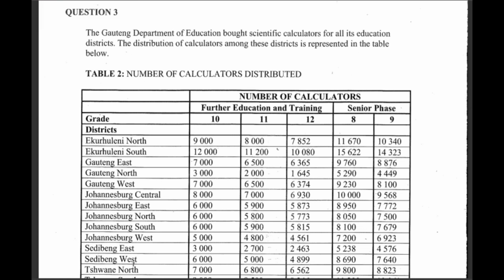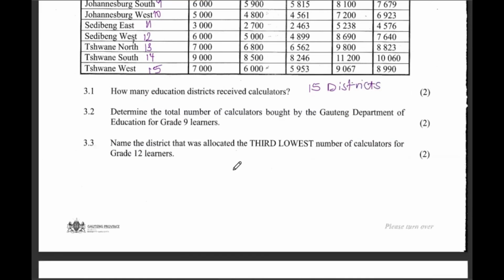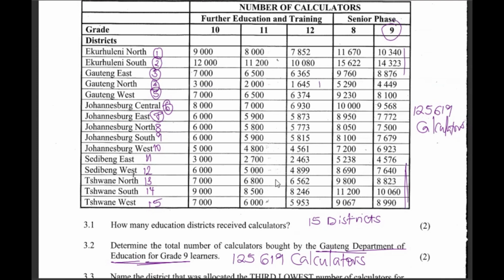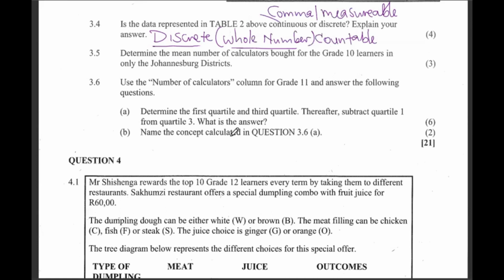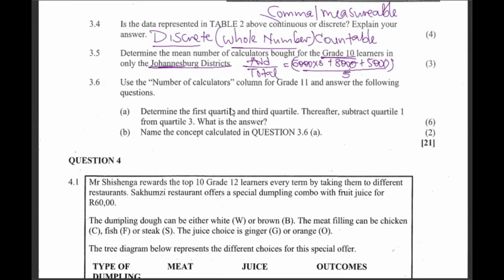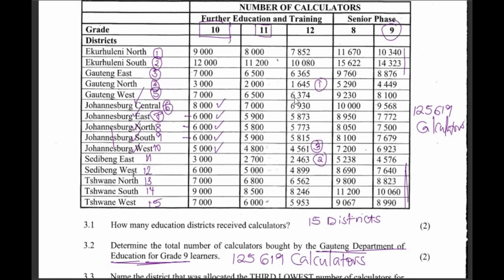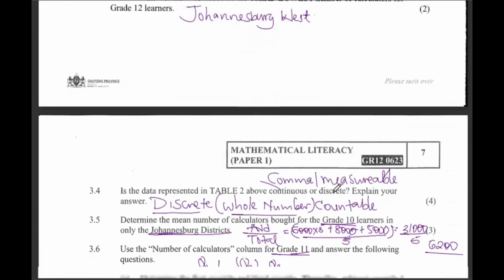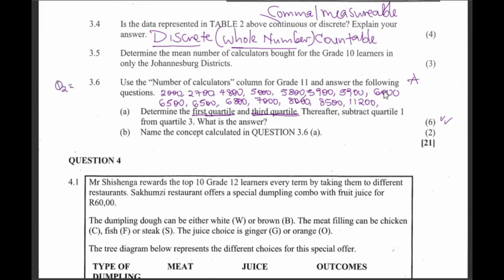2023 GDEMLIT P1 Qn 3 Memo